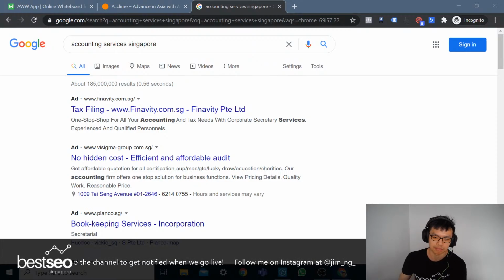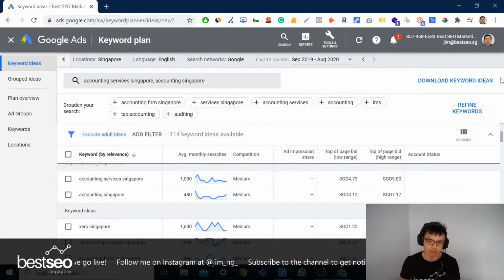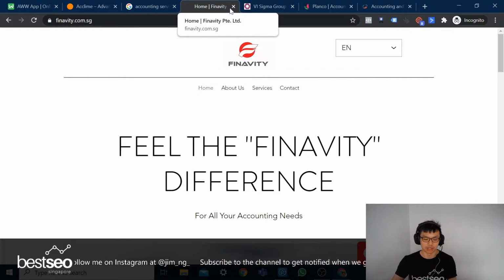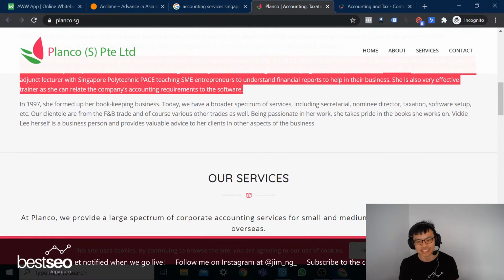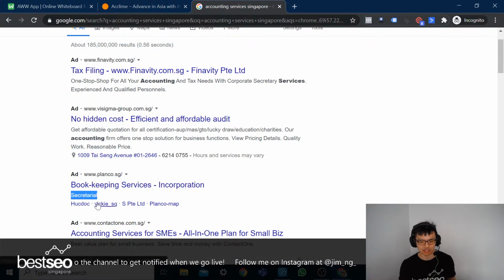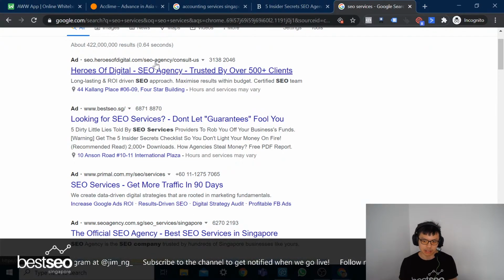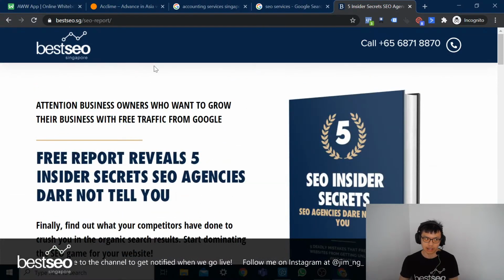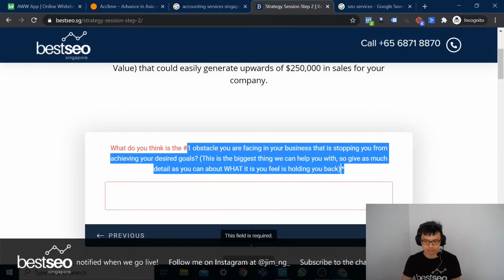A Must Watch For Accountants: 3 Steps To Crush Your Competition Online With SEO/Digital Marketing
Want to learn more from Jim Ng SEO? Follow these steps..